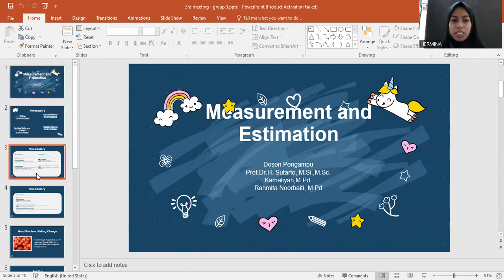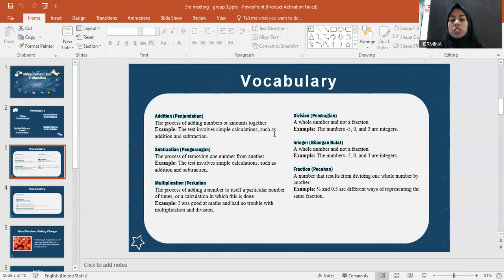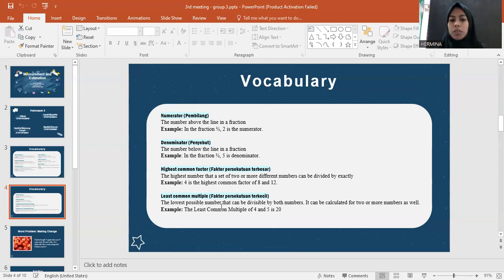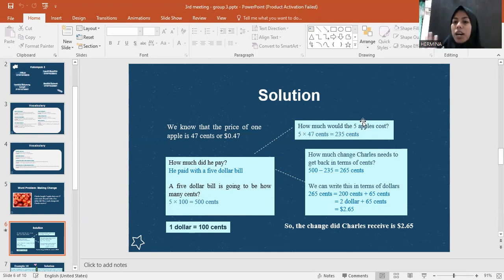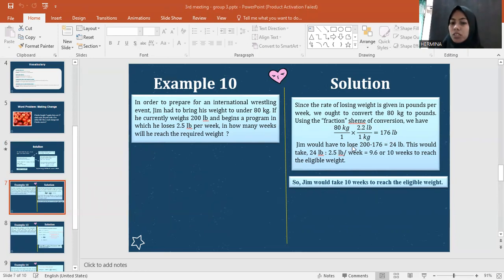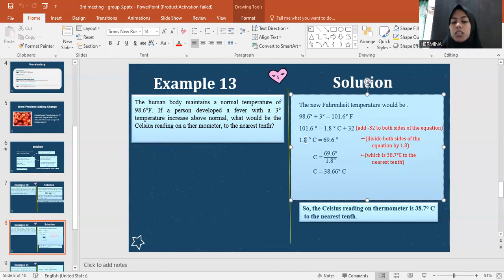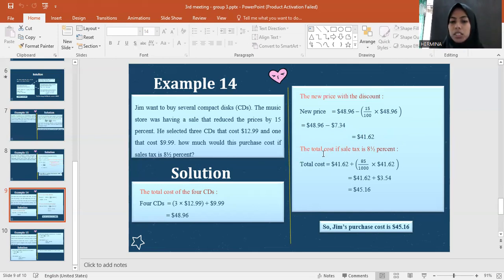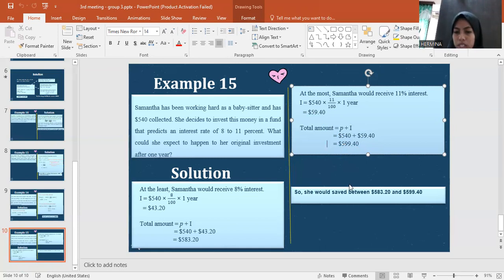Tugas Bahasa Inggris Matematika number 3